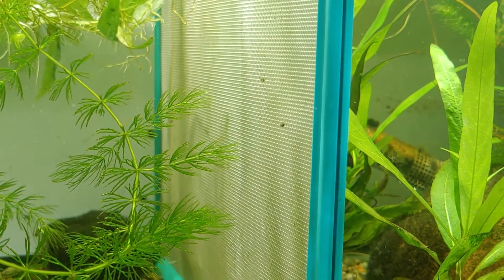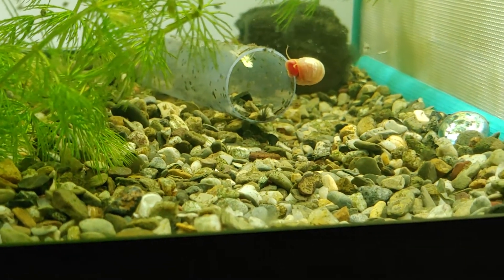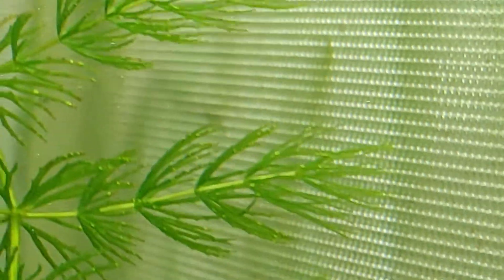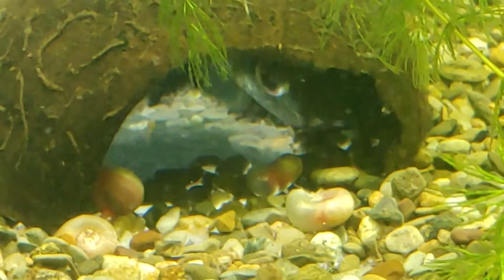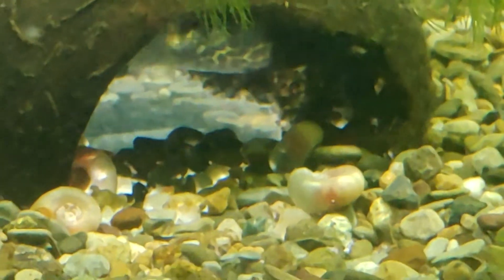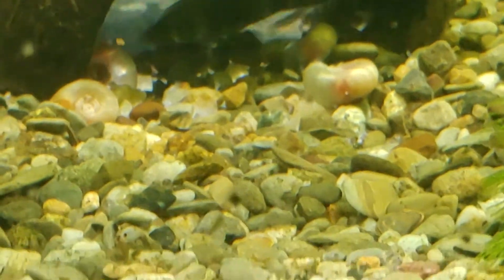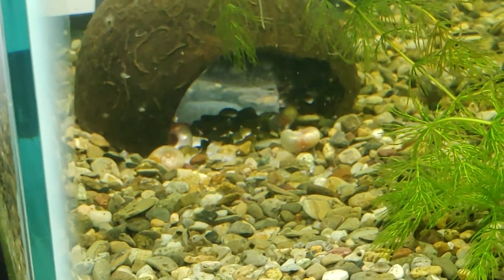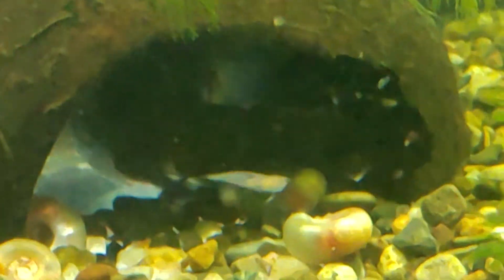Tetraodon Turgidus Puffer eggs hatching....